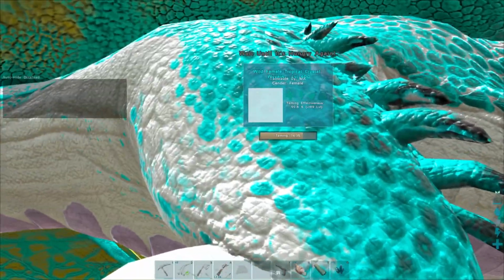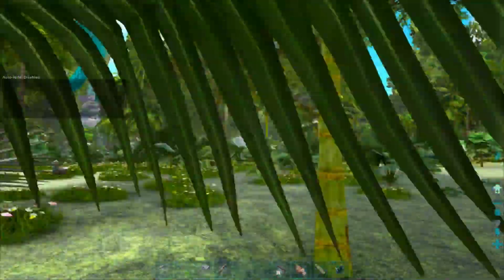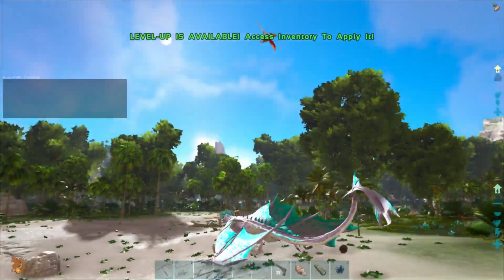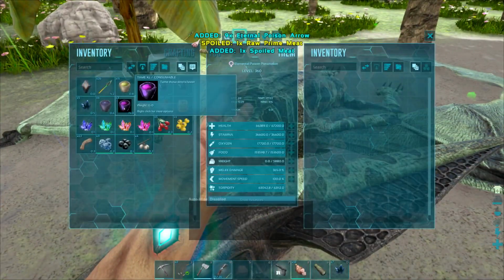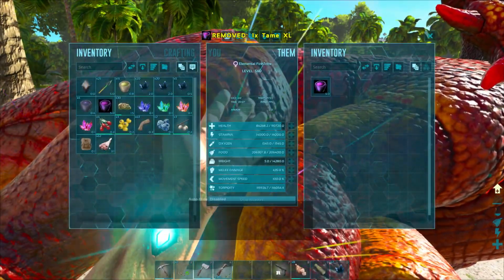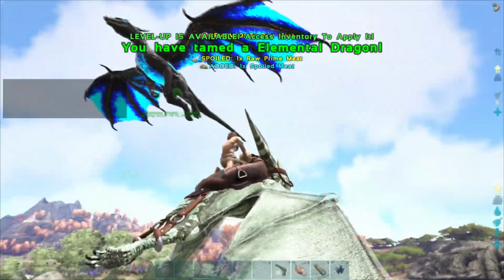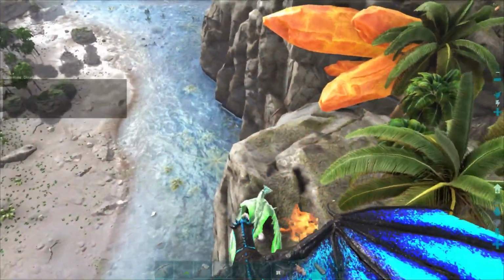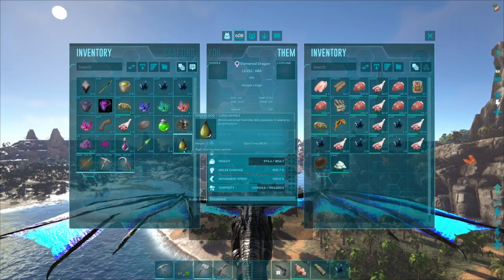Ark: Survival Evolved. DRAGONS & CRYSTAL WYVERNS! (E2 Ark Eternal)